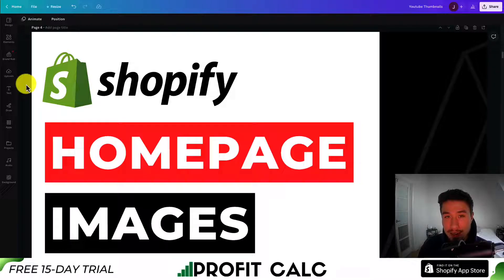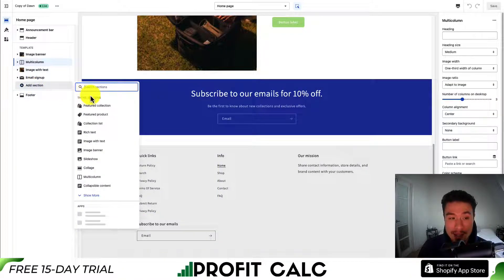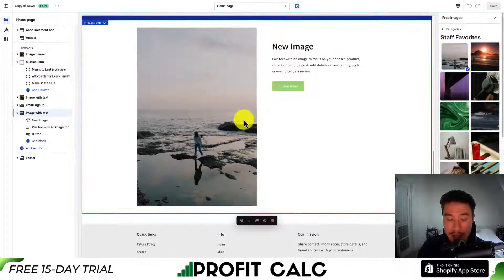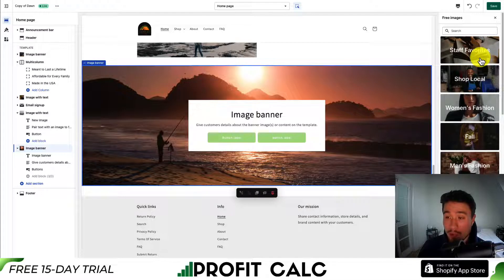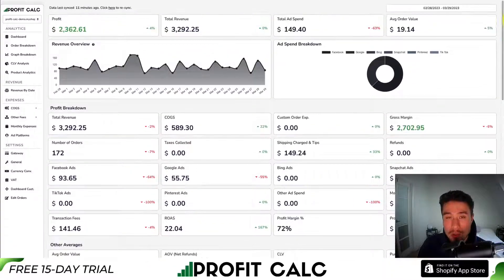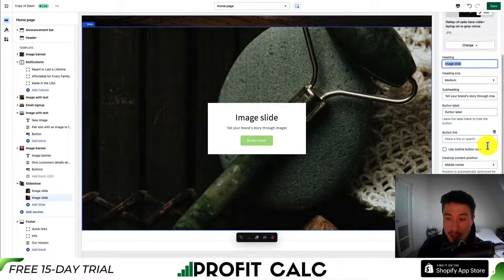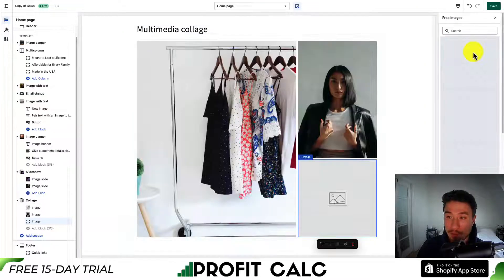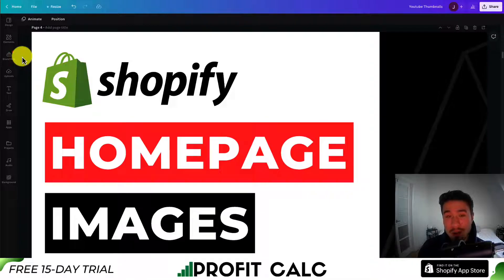Shopify How to Add Images to Homepage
In this video, we'll show you how to add images to your Shopify homepage in just a few simple steps. We'll cover everything from selecting the right images to optimizing them for web display and adding them to your homepage sections. You'll learn how to create a visually appealing and effective homepage that will help you increase your store's engagement and conversions.